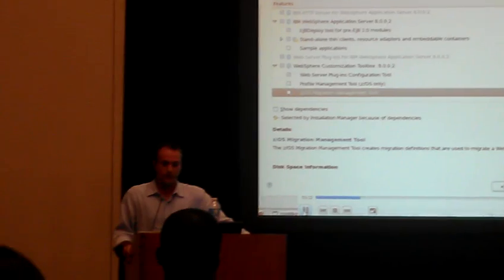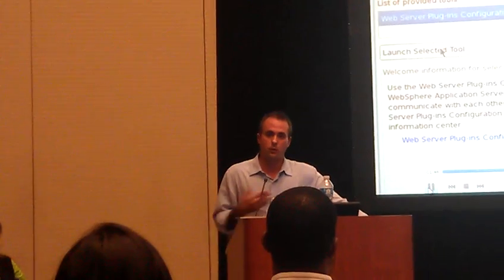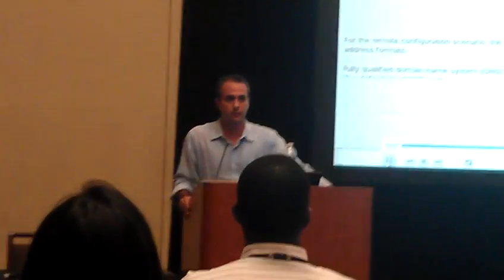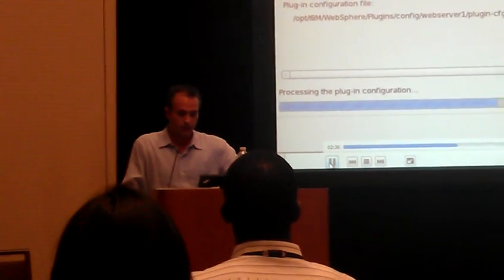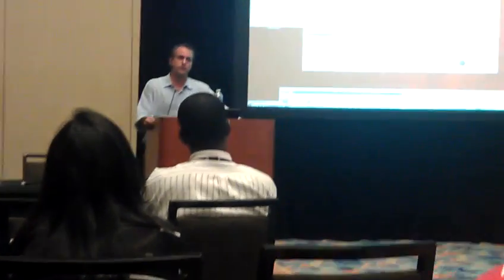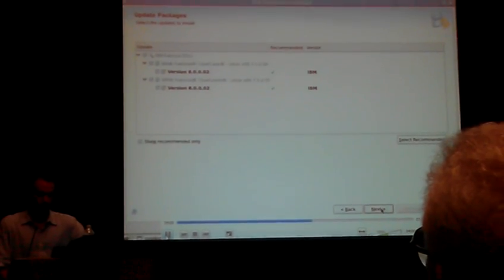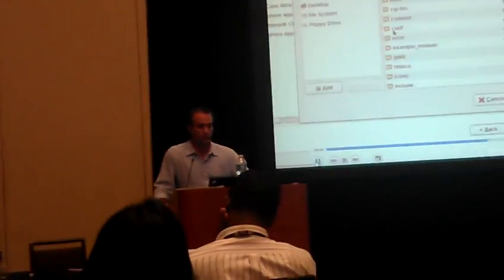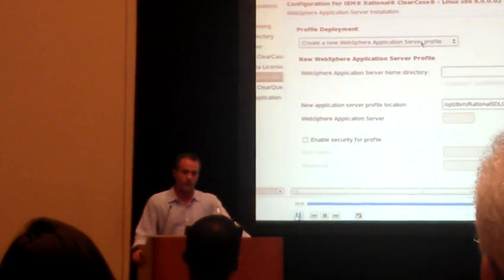Gustavo at Innovate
Este v�deo se ha subido desde un tel�fono con Android.